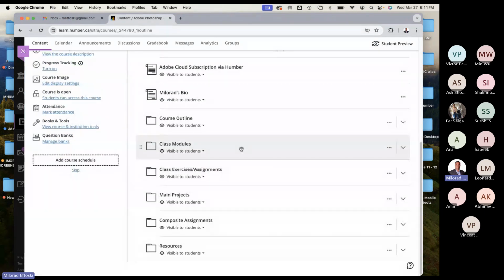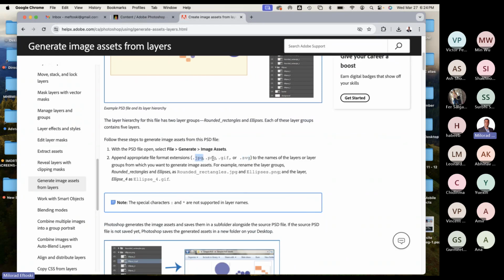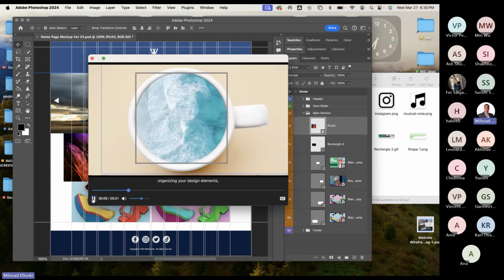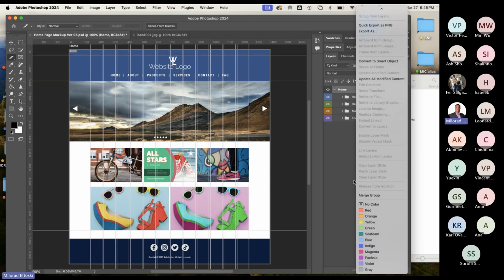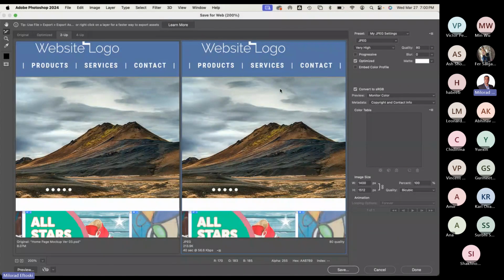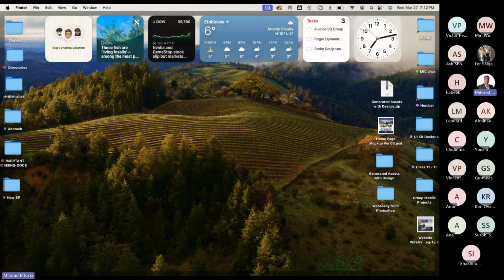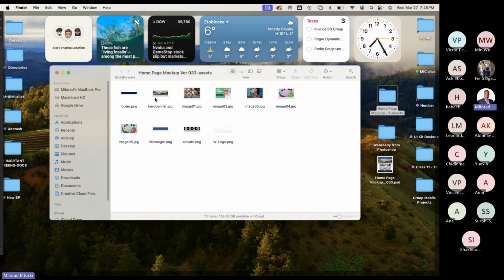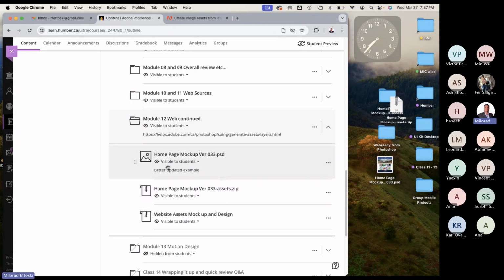Class 11 Photoshop Digital Imaging Humber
@KreativeTutorialz Photoshop Digital Imaging Humber